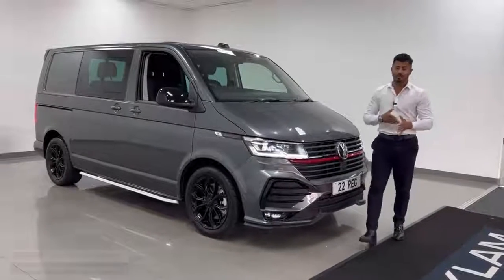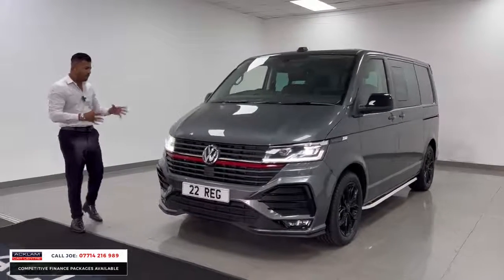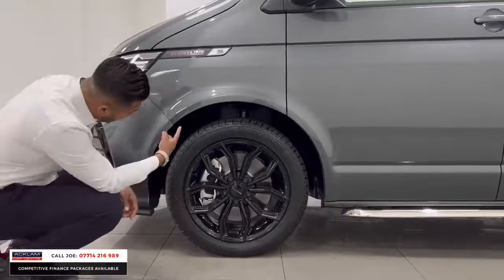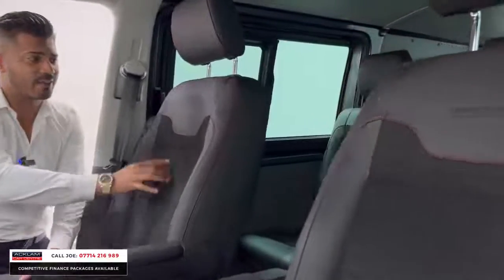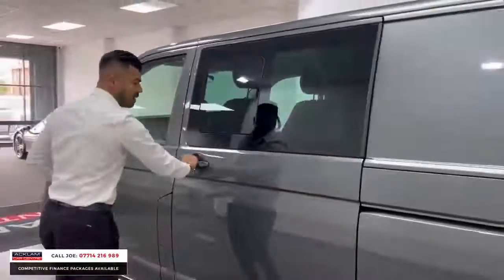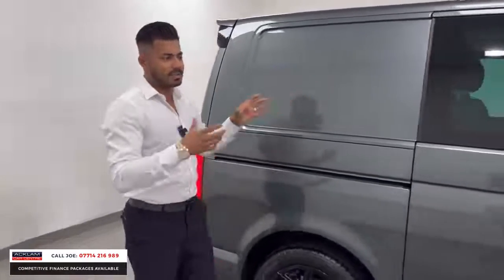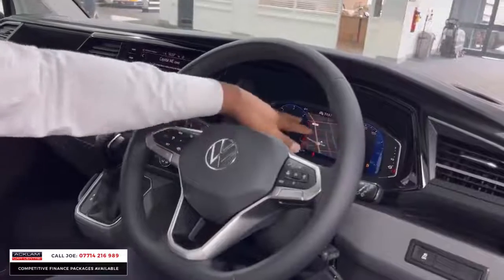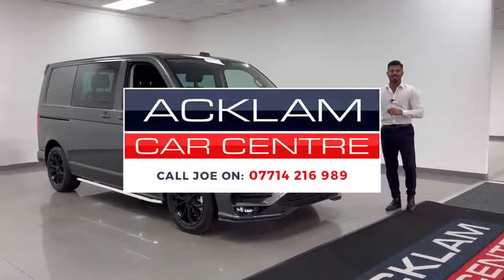AL NEW 22 VW TRANSPORTER FOR FAMILY GET AWAY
HIT THE NOTIFICATION ICON 🙃⚡

4MORE FRESH AND NEW 2022 VEHICLES